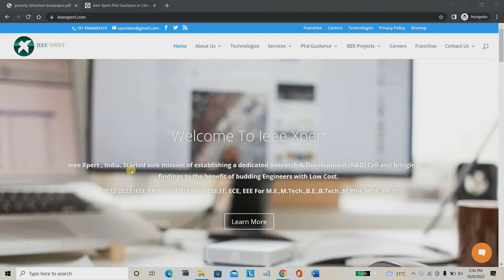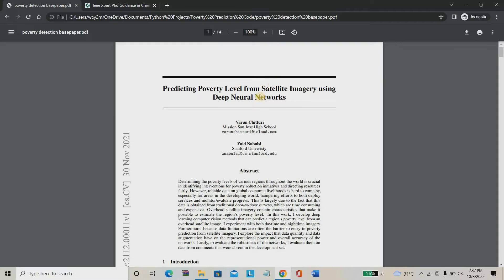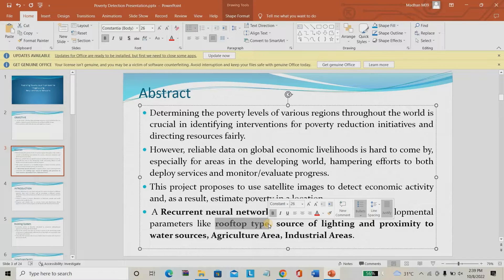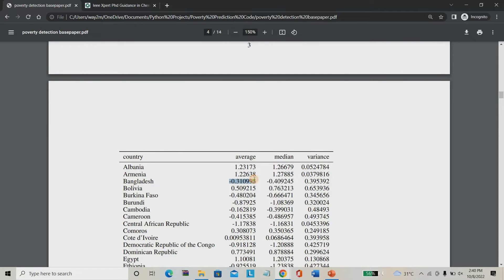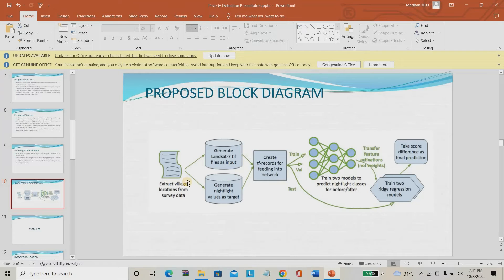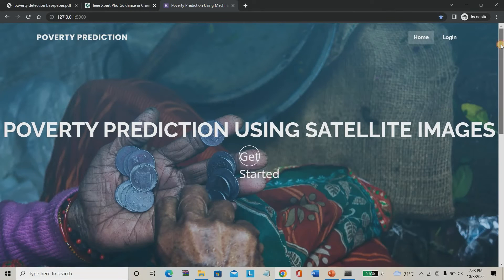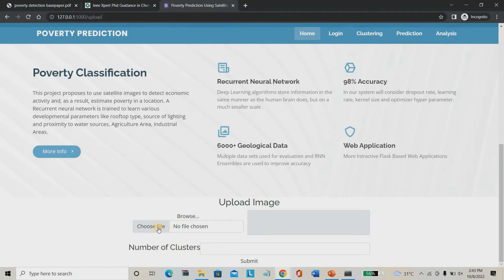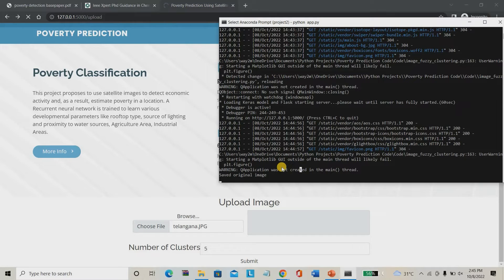Poverty Prediction using Satellite Images | Machine Learning Project Ideas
ABSTRACT
Determining the poverty levels of various regions throughout the world is crucial in identifying interventions for poverty reduction initiatives and directing resources fairly.
However, reliable data on global economic livelihoods is hard to come by, especially for areas in the developing world, hampering efforts to both deploy services and monitor/evaluate progress.
This project proposes to use satellite images to detect economic activity and, as a result, estimate poverty in a location.
 A Recurrent neural network is trained to learn various developmental parameters like rooftop type, source of lighting and proximity to water sources, Agriculture Area, Industrial Areas.

Including Packages
* Base Paper
* Complete Source Code
* Complete Documentation
* Complete Presentation Slides
* Flow Diagram
* Database File
* Screenshots
* Execution Procedure
* Readme File

* Addons
* Video Tutorials
* Supporting Softwares

Specialization
* 24/7 Support
* Ticketing System
* Voice Conference
* Video On Demand *
* Remote Connectivity *
* Code Customization **
* Document Customization **